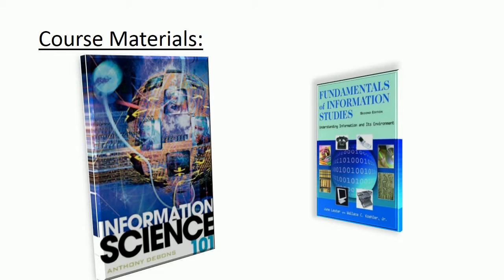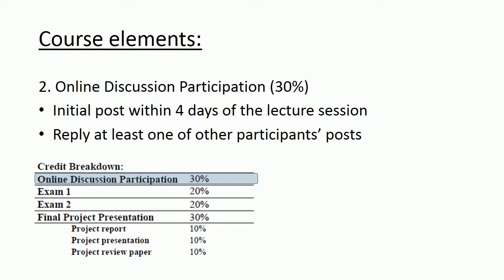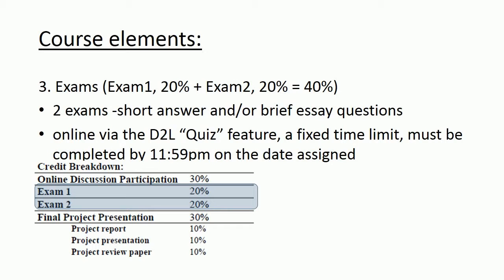1.1 Introduction to the course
1.1 Introduction to the course: INFOST 110 Introduction to Information Science & Technology